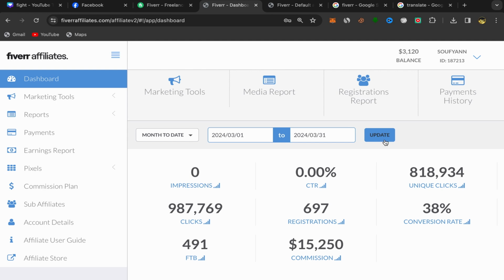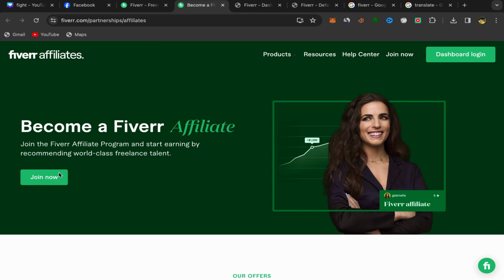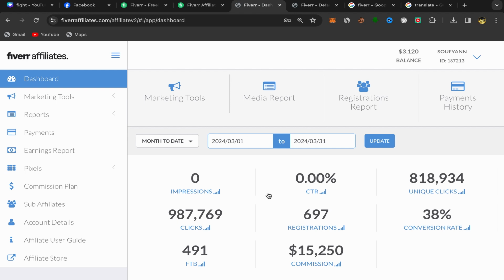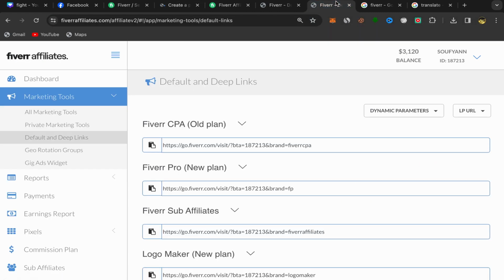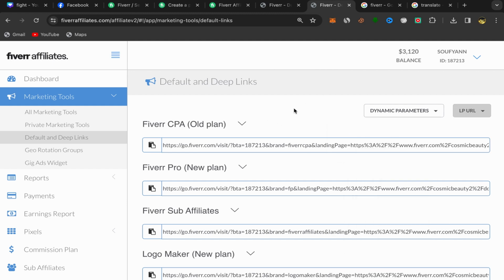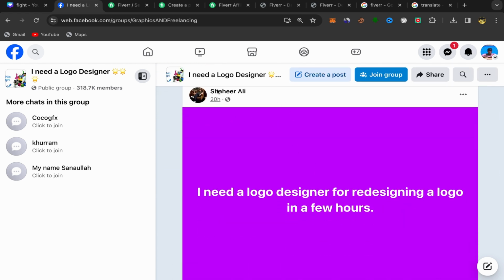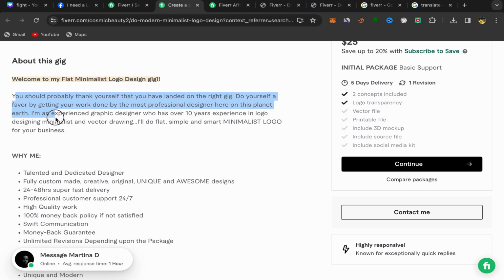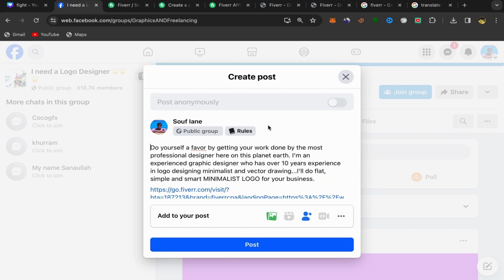Facebook Affiliate Marketing Tutorial - I Made $15,250 In 30 days!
Facebook Affiliate Marketing Tutorial for beginners  - I Made $15,250 In 30 days!

"Welcome to the ultimate Facebook Affiliate Marketing Tutorial where I spill all the secrets that helped me rake in an incredible $15,250 in just 30 days! In this step-by-step guide, I'll walk you through the exact strategies and techniques I used to harness the power of Facebook and turn it into a cash-generating machine. Whether you're a seasoned marketer or just starting out, this video is packed with invaluable insights to help you skyrocket your affiliate earnings. Don't miss your chance to replicate my success – watch now and start making serious money with Facebook Affiliate Marketing!"